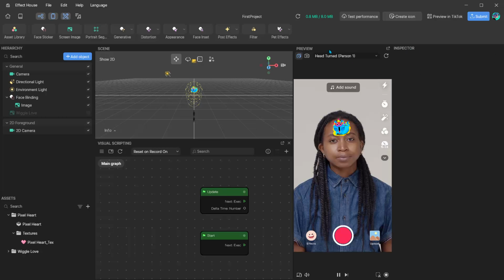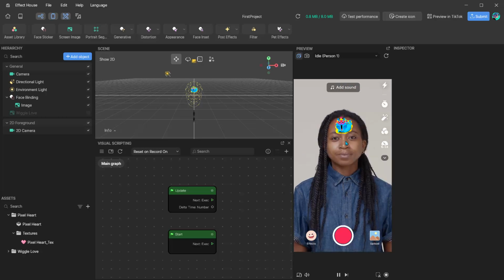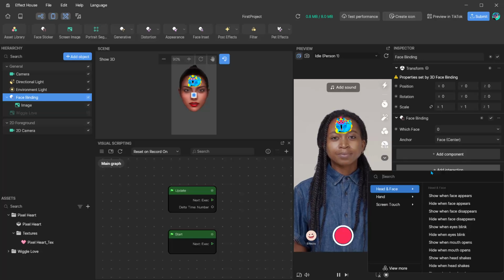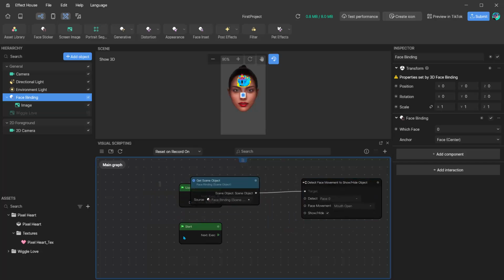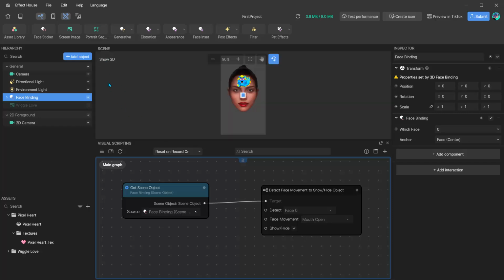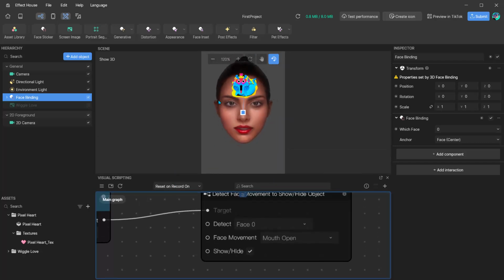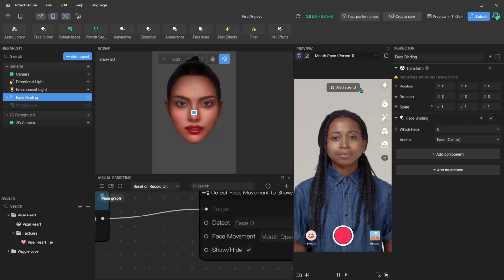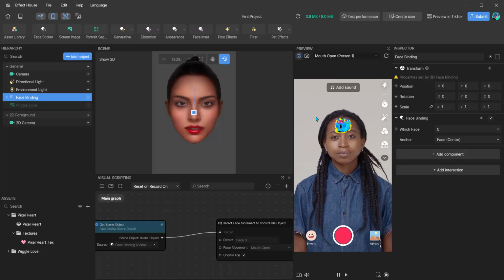07 Basic Interaction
Interactions are the key to creating amazing effects. let's learn how to use them.